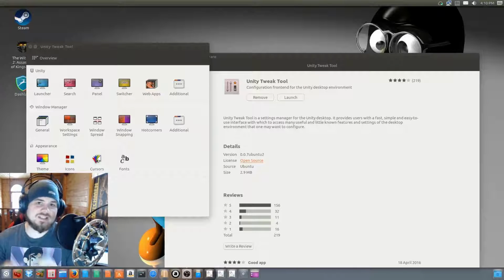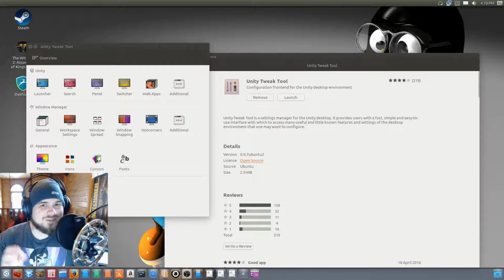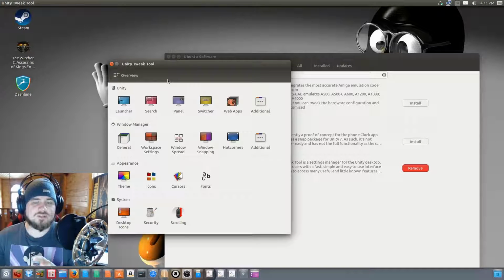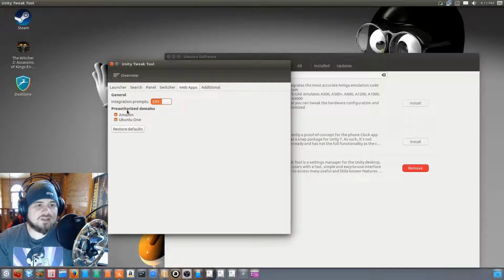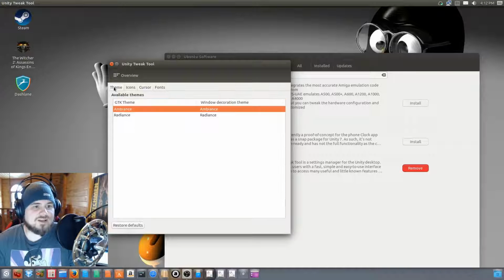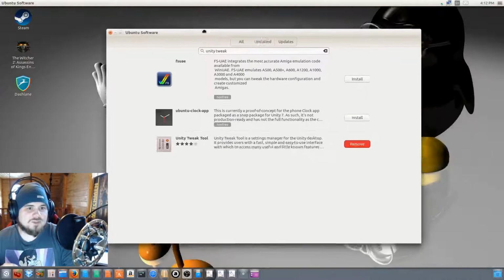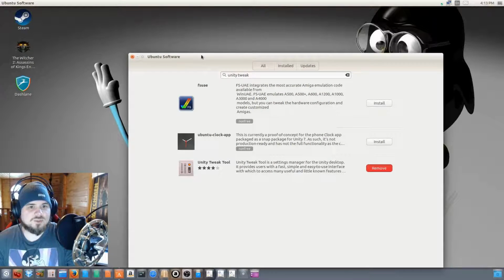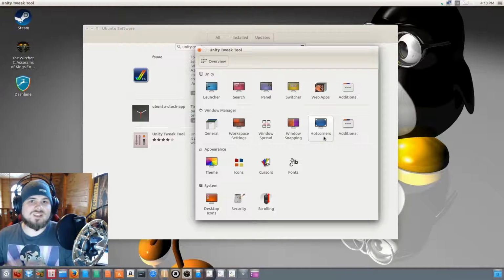30 Days of Linux Challenge: Custom & Personalize w/ Unity Tweak Tool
In this video I discuss the Unity Tweak Tool and some of the amazing abilities of Linux for complete personalized freedom.

We are on our 3rd week of the Linux Challenge!

Rules:
1. Comment on this video by December 5th, 2016. Winner will be chosen at random.

IMPORTANT: By submitting your entry you agree to release YouTube from any and all liability related to this contest. YouTube is not associated with this giveaway in any form or fashion.

2. (1) Winner will be selected randomly and receive Fandango Gift Card
4. Prize value is $25.00
5. Winner will be required to send a shipping address to receive the item.
6. Dasgeek Channel is not responsible for lost or stolen mail. Shipping costs will be paid by Das Geek Channel.
7. No purchase necessary
8. All entries must be submitted by June 10th. Winner will be notified by June 30th.
9. Family, associates, and employees of this channel are ineligible for the prize
10. Must be 18 years or older.
11. If Winner does not claim the prize within 30 days of notification they forfeit the prize and it will be re-awarded.

PRIVACY:
Reserve the right to use the winners (name or likeness such as Youtube name) to announce the winner.
Outside of the giveway promotion DasGeek Channel will not use this information for any reason outside of notifying the winner and acquiring the shipping address